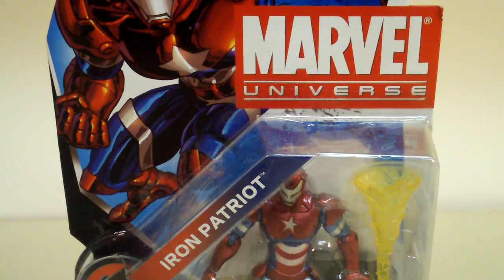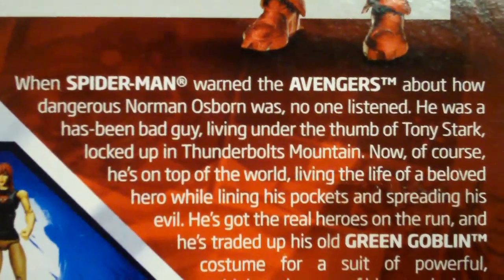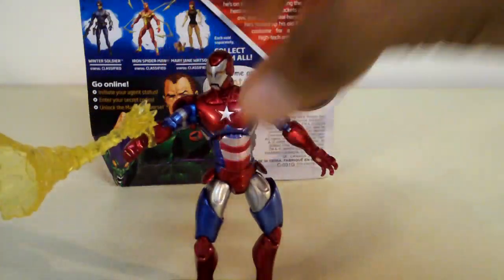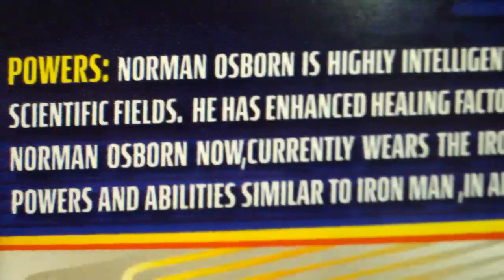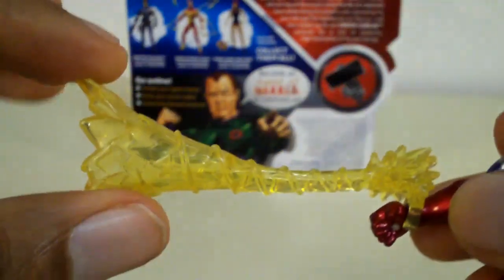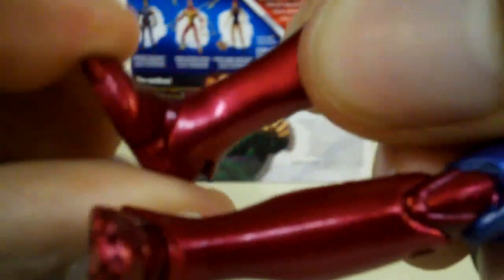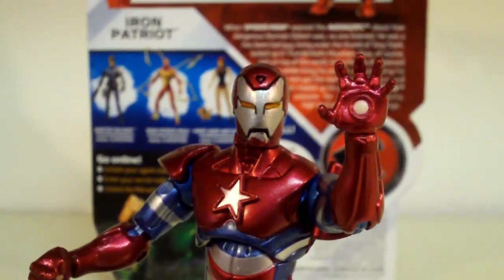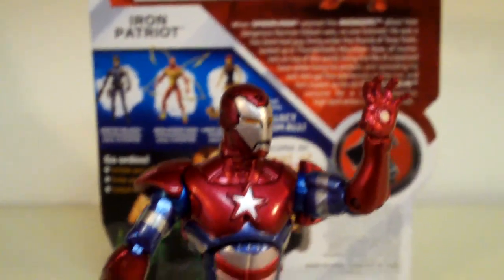Marvel Universe Iron Patriot Review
This is my video review on the marvel universe iron patriot figure from hasbro.